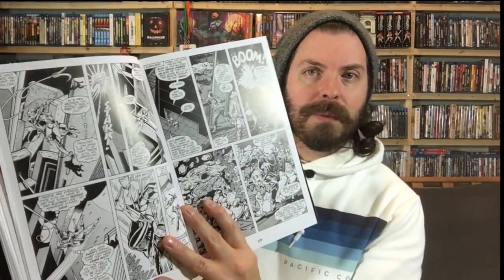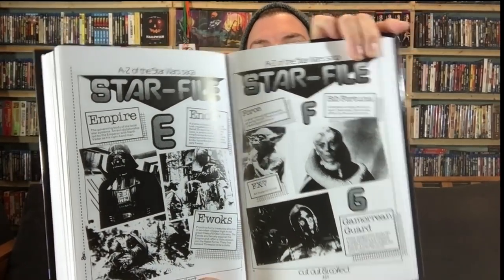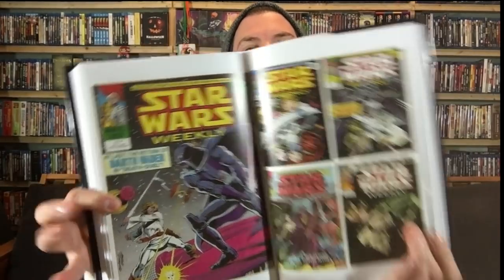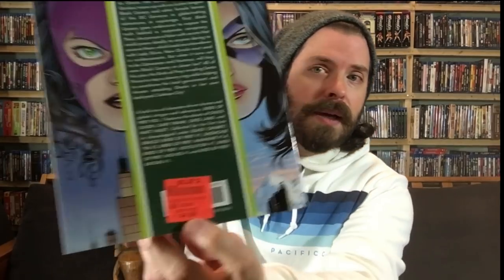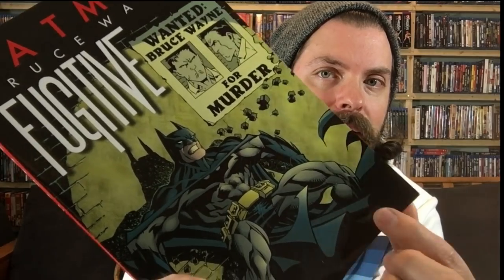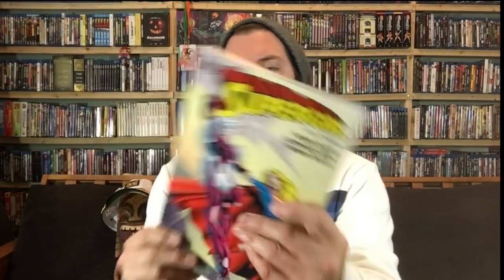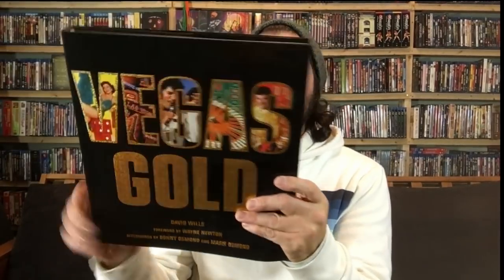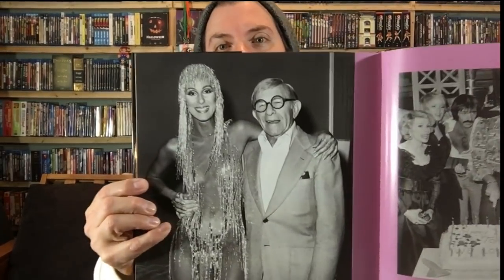Cheap Comics, Hardcovers, and Omnibuses At Ollie's!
It's comics-hunting time at Ollie's Bargain Outlet! In this video, we score a sweet haul of Marvel and DC trade paperbacks, hardcovers, and even an omnibus!